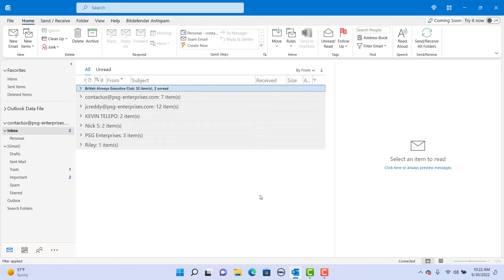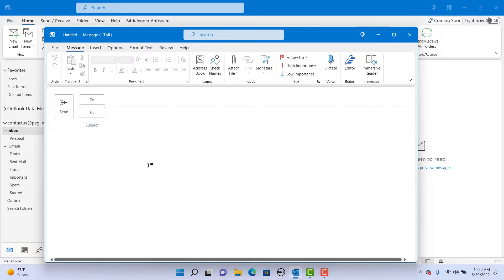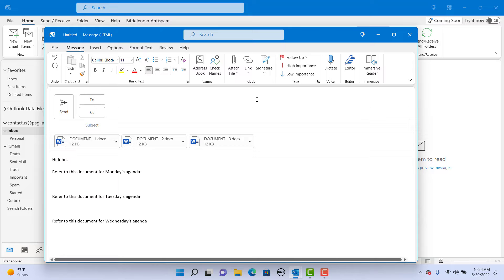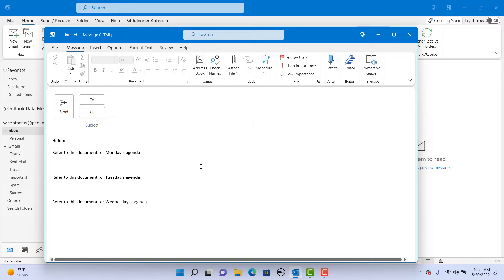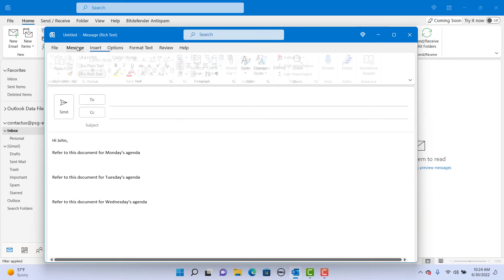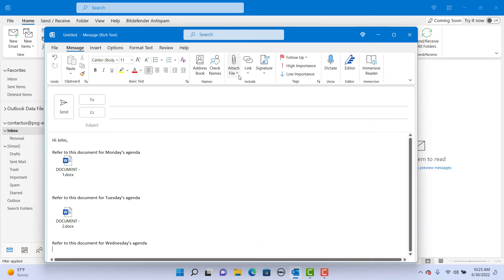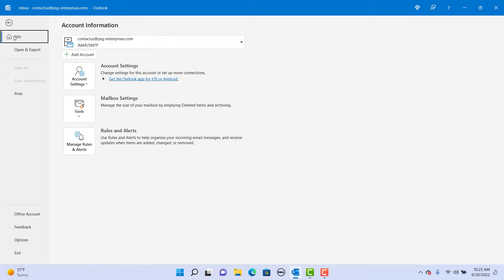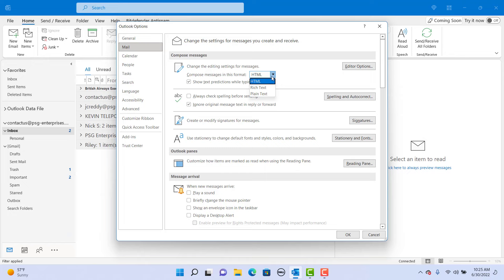How to insert document or object in the body of email in Outlook - Office 365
Sometimes when you are sending an email it will be easier if you can insert a document within the body of email message. By default the format of message is HTML and it allows to attach documents only under the subject line. This video explains how you can change the format text to allow inserting the documents or objects with in the body of email.